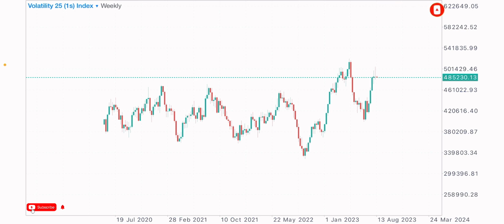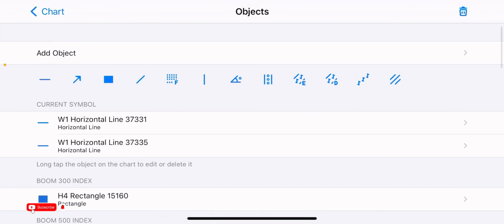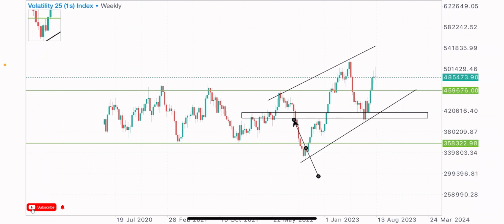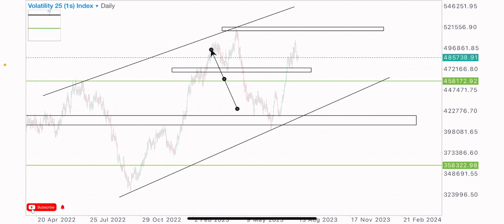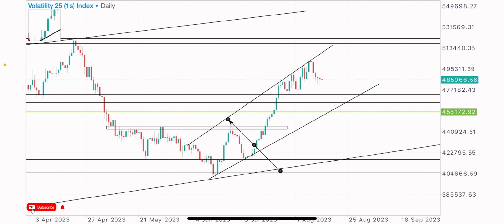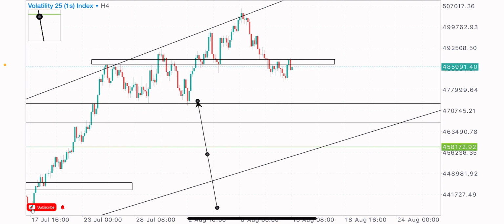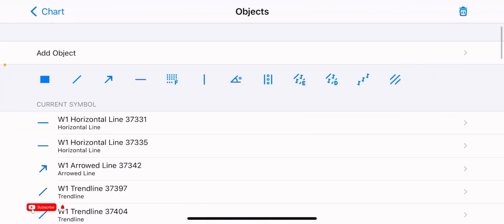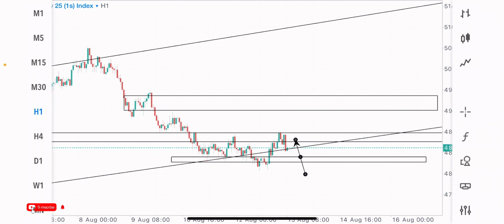I TURNED $400 to $1,119 IN 30 minutes USING THIS SYNTHETIC INDICES STRATEGY🤑💯.. 💰deriv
Learn this synthetic indices strategy and make money daily‼️
Profitable trading strategy that makes me money easily💯